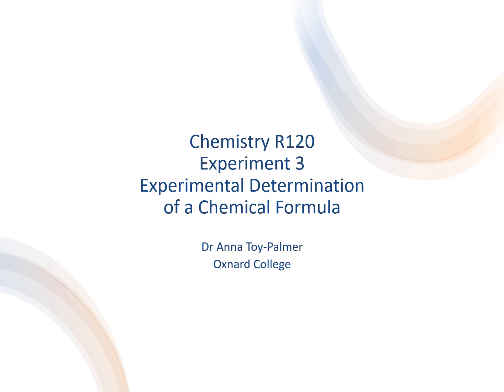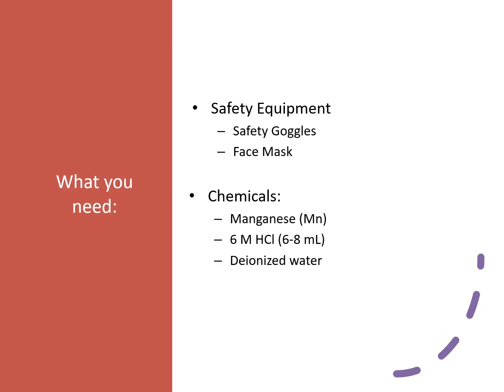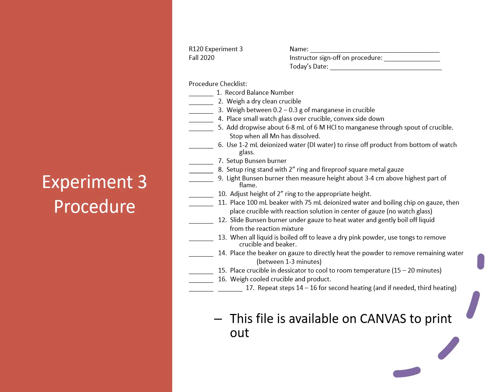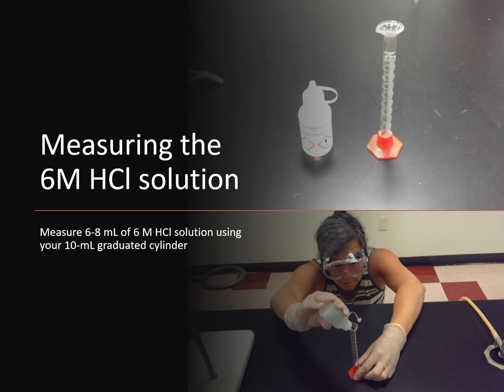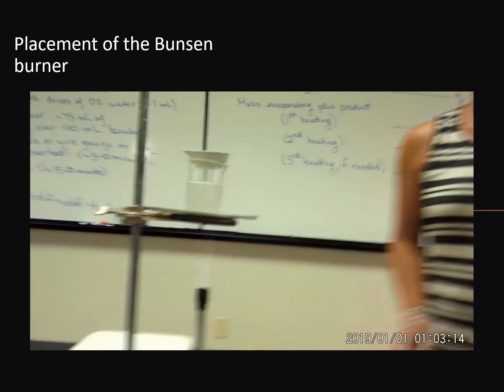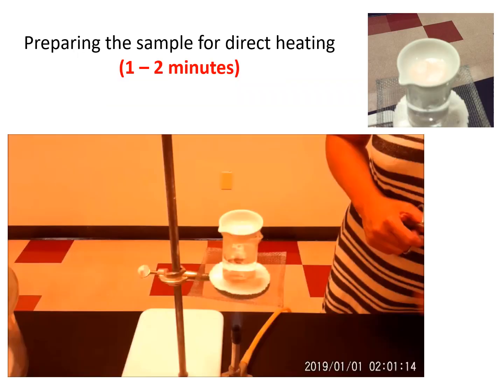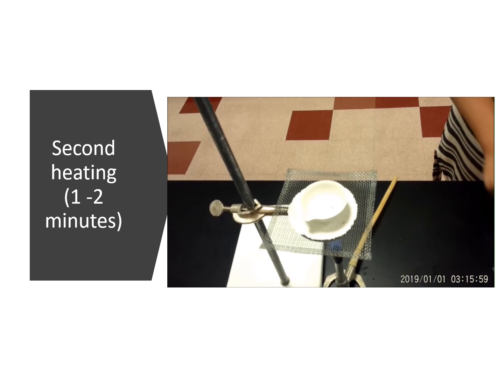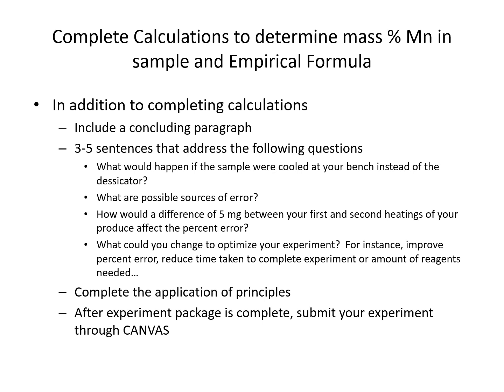R120 Expt3 demonstration v2 audio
Chem R120 Manganese (II) chloride synthesis